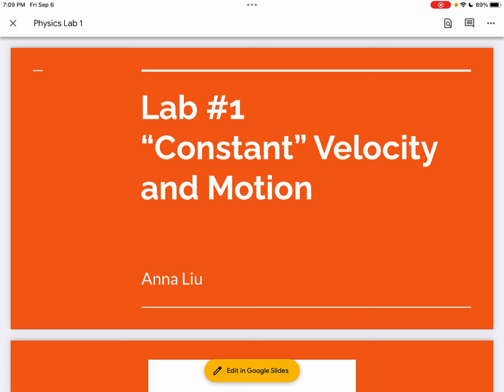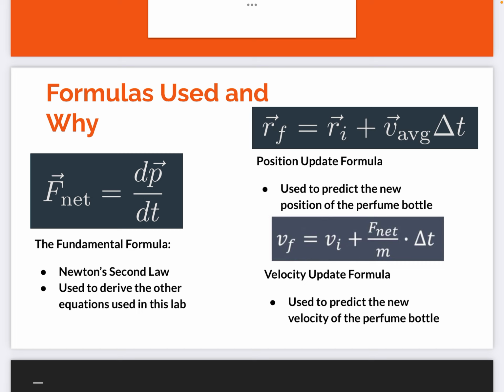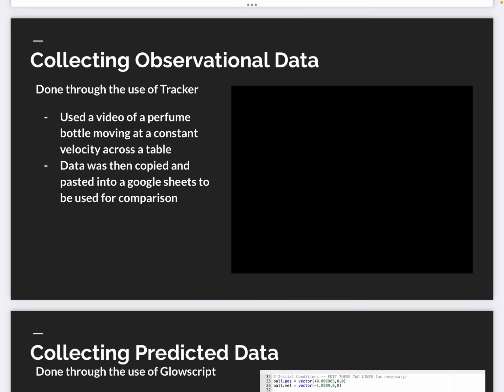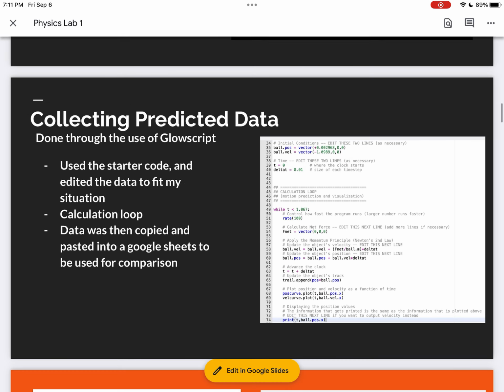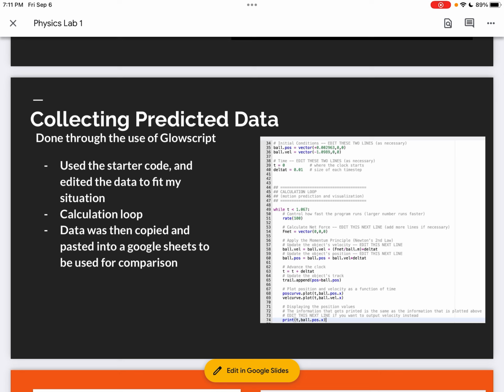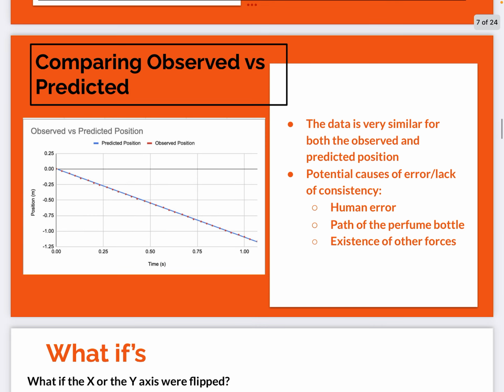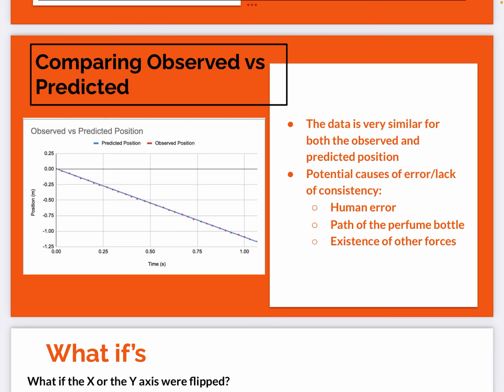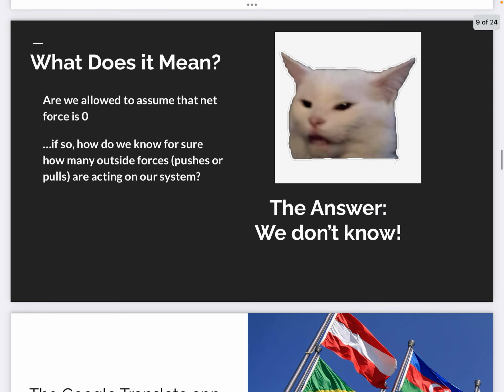Physics 2211 GT Lab #1